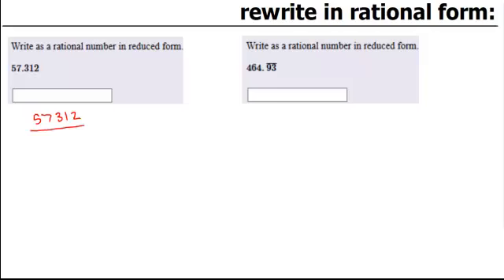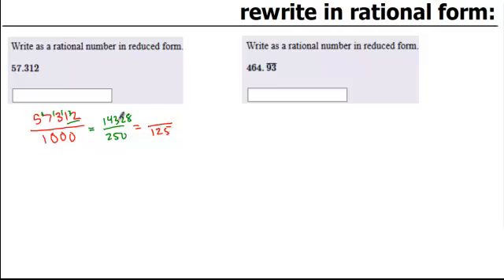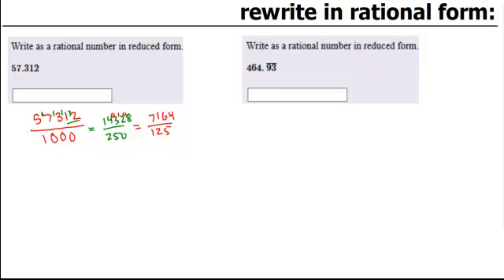1 1alg2 234913